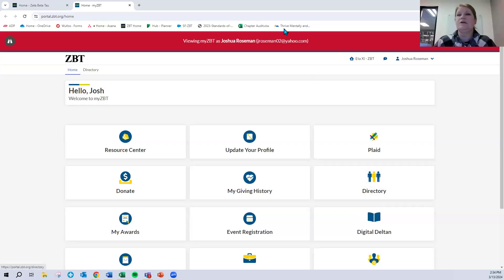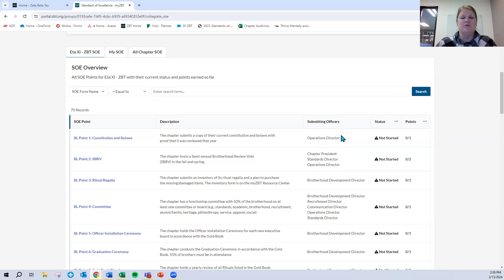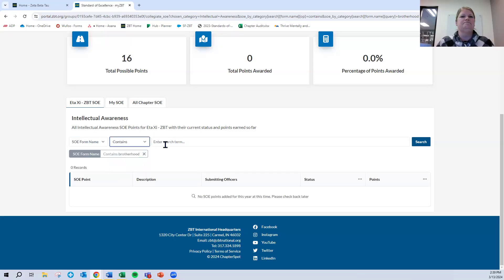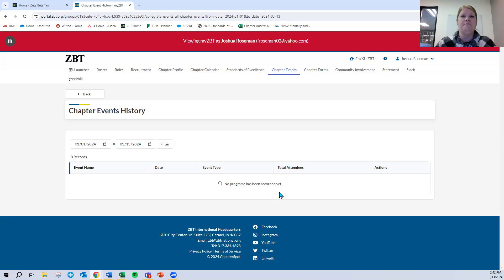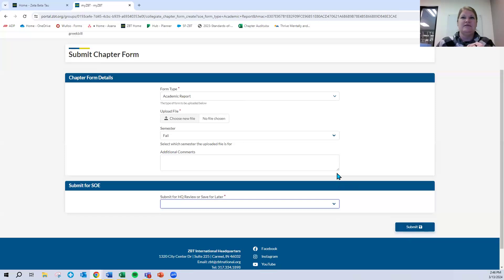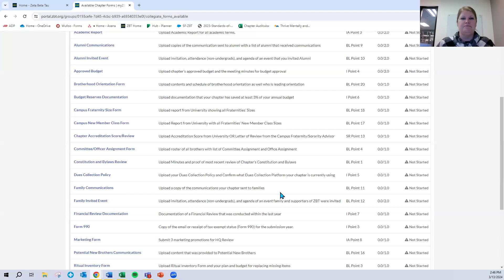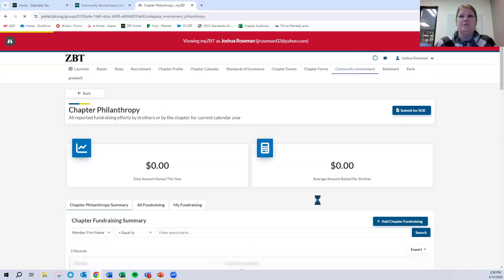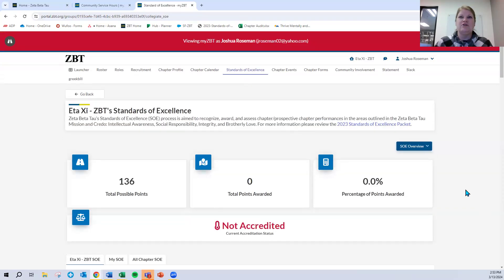myZBT Standards of Excellence portal training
This brief training video covers several core features and functions of ZBT's new Standards of Excellence portal.